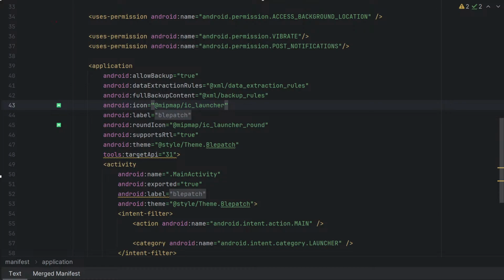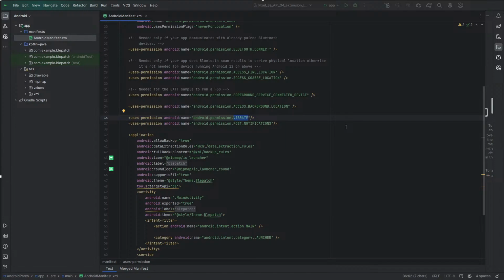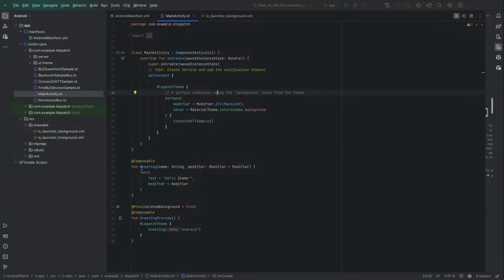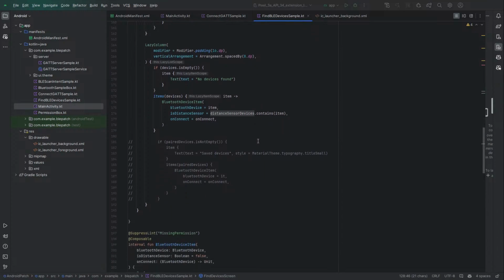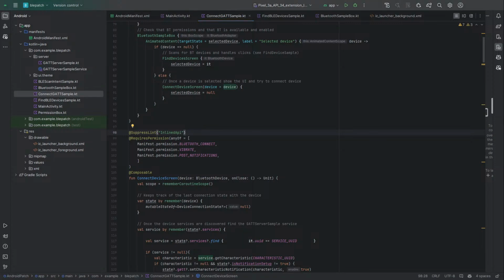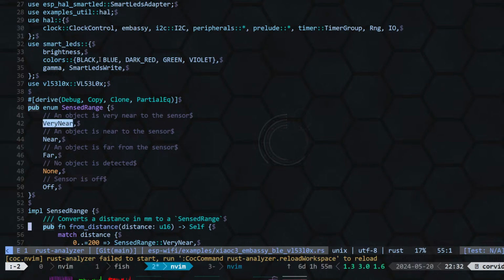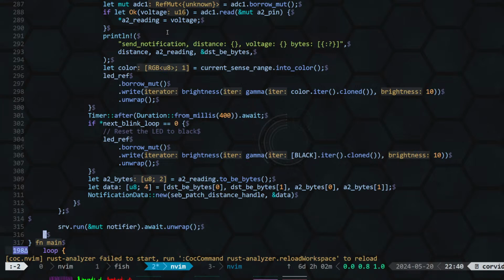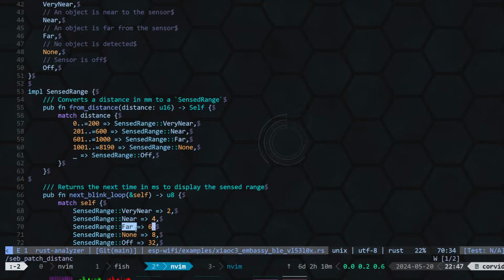esp32 rust - BLE to Android Application Integration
Walkthrough of receiving BLE messages from esp32 in an Android application